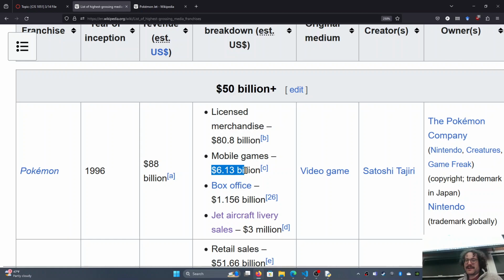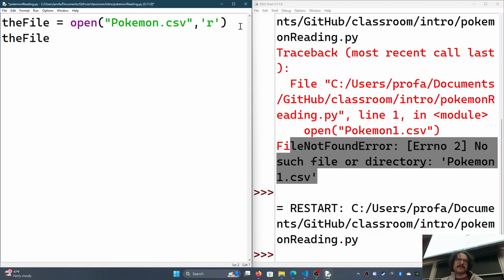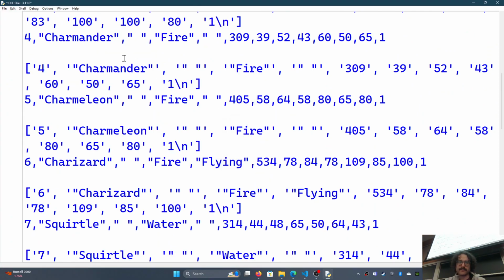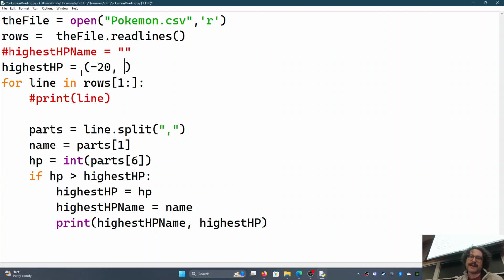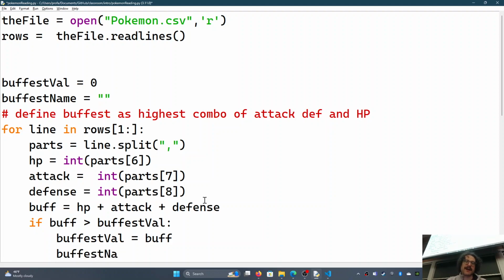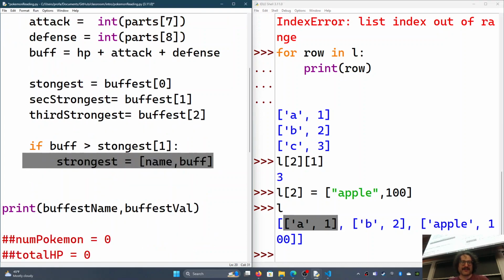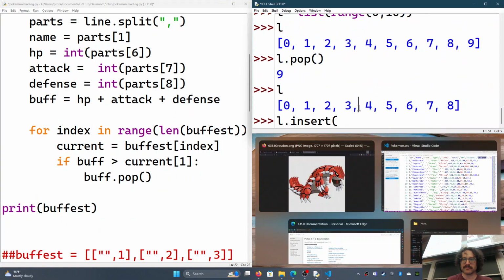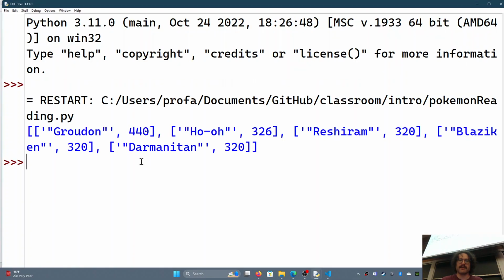Fire Reading with Pokemon